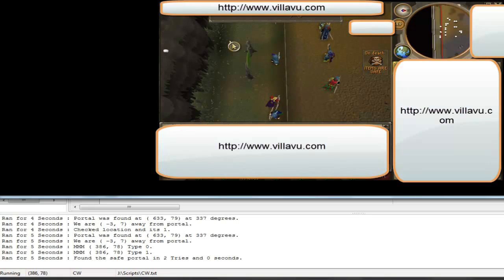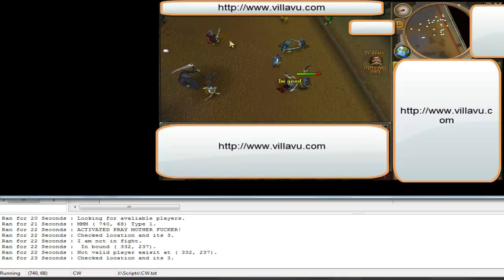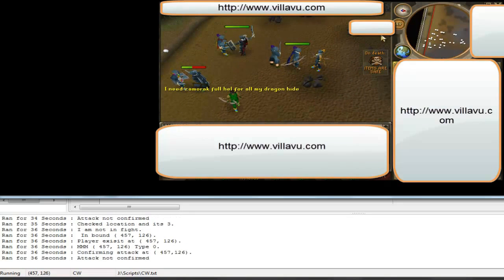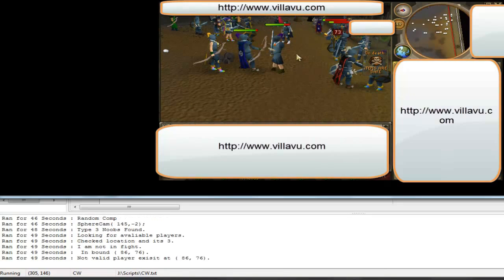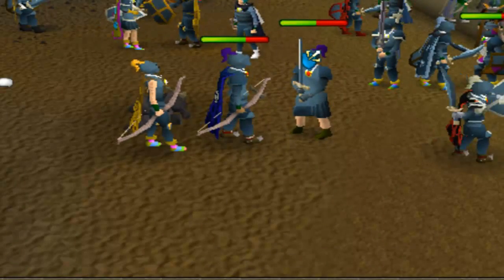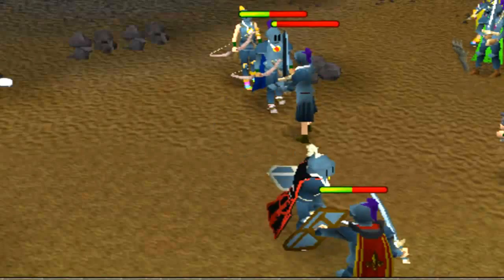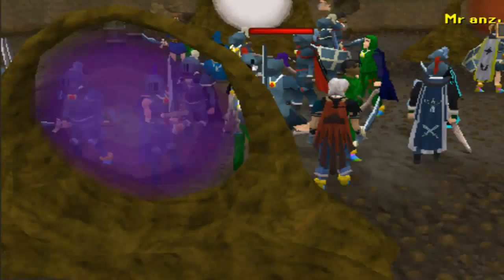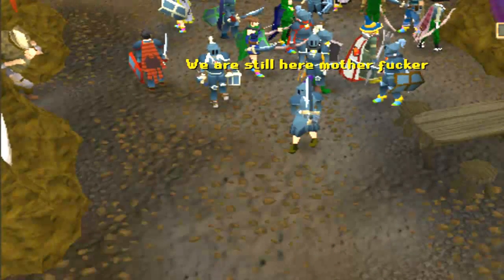First free open source nuke proof bot...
This is just to demonstrate to you that bot still works (literally within 1 - 2 minute after the nuke).
Since the update, the speed of botting has dramatically decreased, so hopefully there will be improvement on the speed and I might make an other update to fix all the little buggers thats in this script.

This song is dedicated to auto rune (which is one of the first two bots ever made for runescape classic), this bot still works today but its now called SCAR/SIMBA.
This is bot is made with SIMBA and SRL, you can found more scripts like this at SIMBA's home